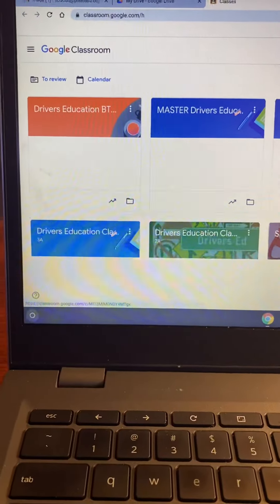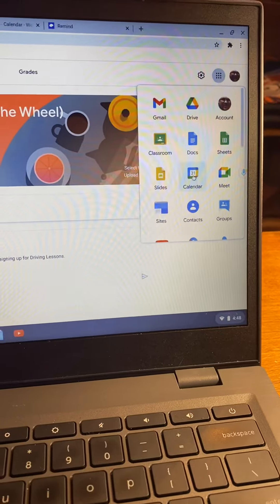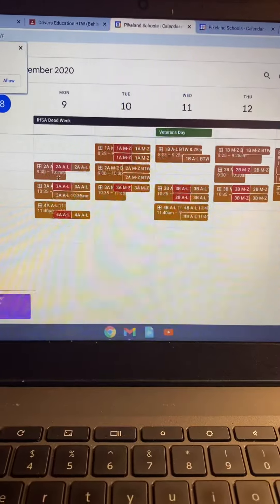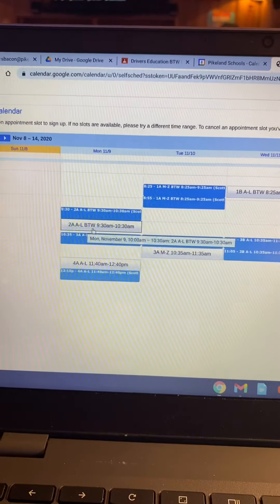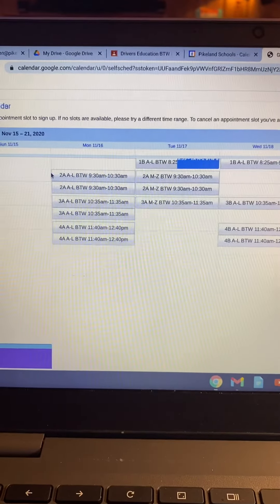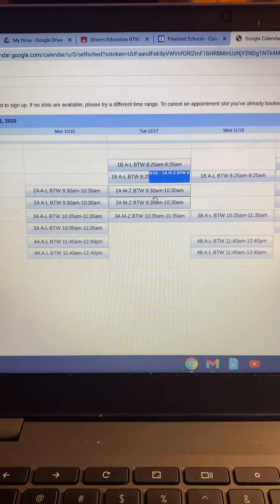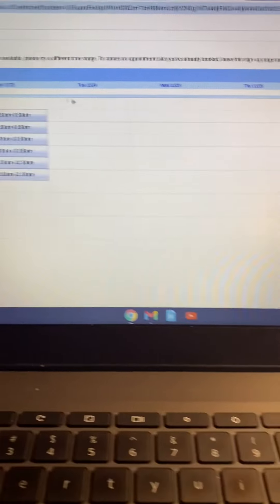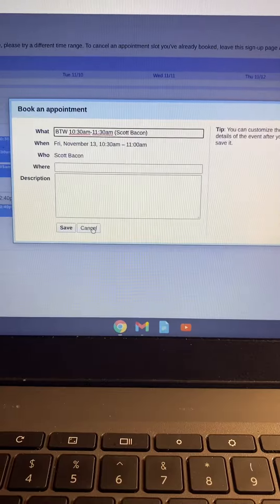Signing up for Driving lessons on Google Classroom/Calendar